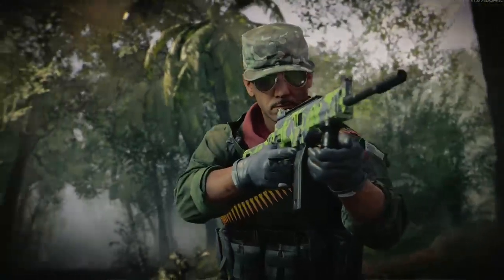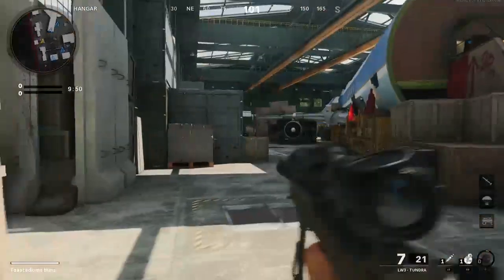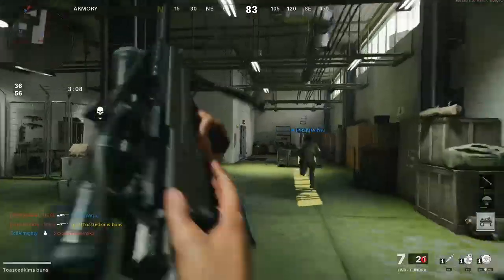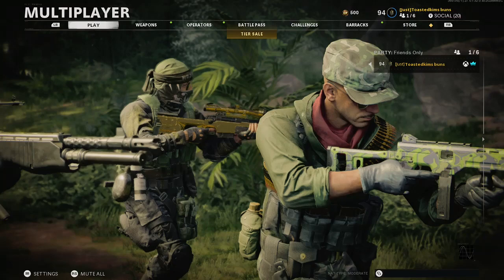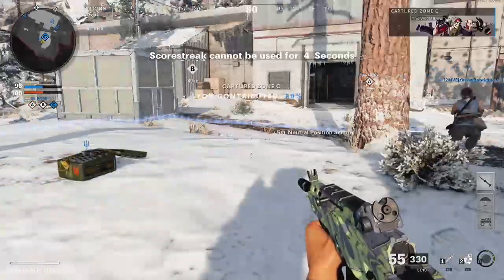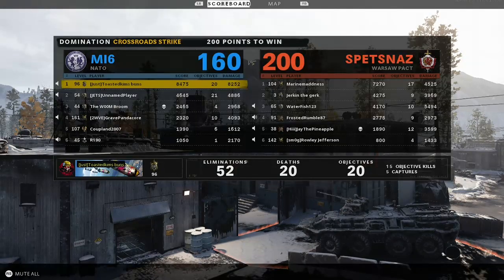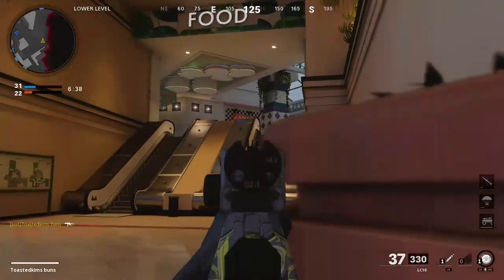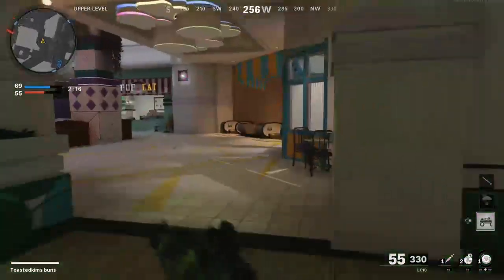Domination just pure Domination (Call of Duty Black ops Cold War)